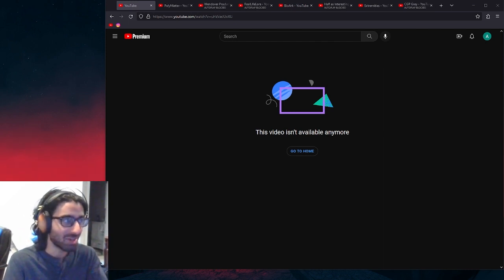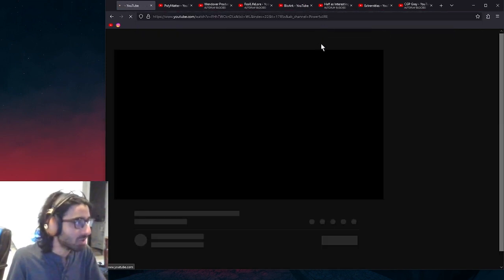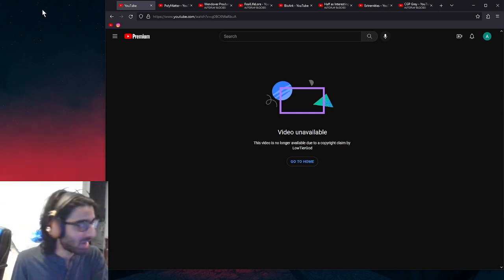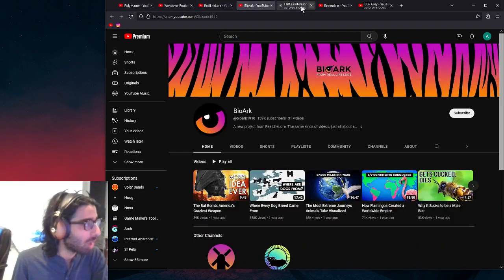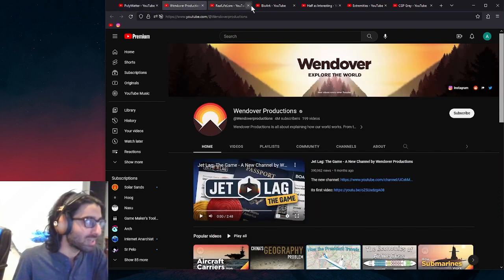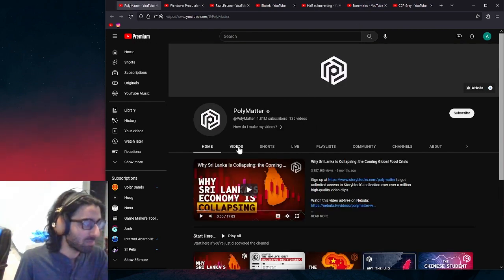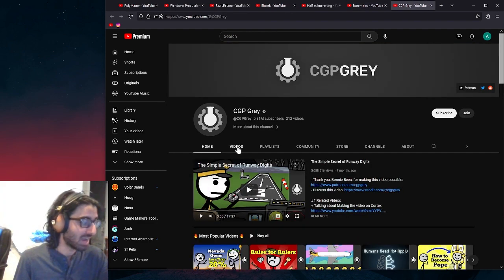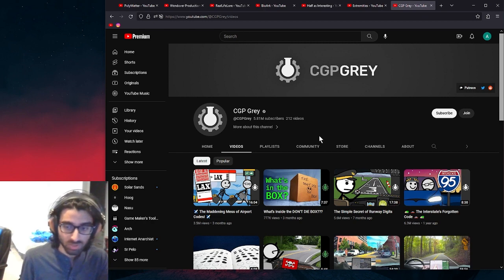ADHD Rambles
--Timestamps--
00:00 Chapters